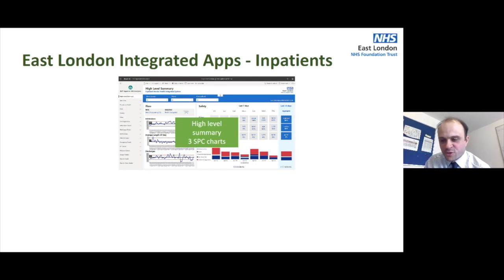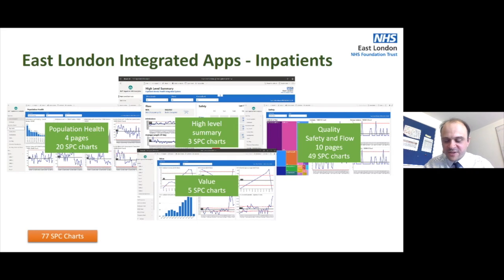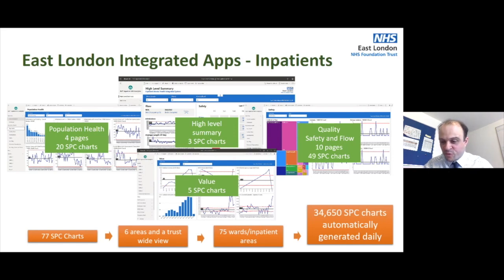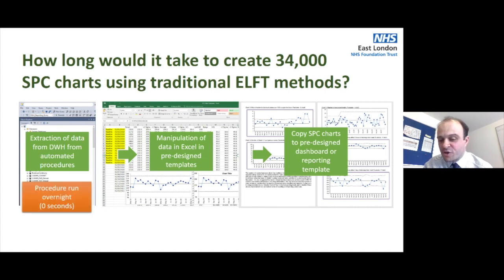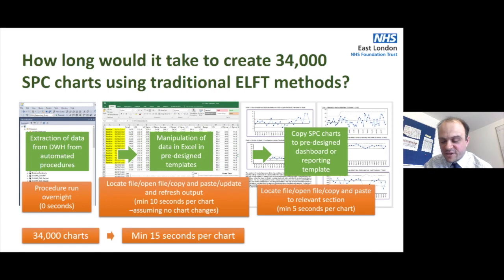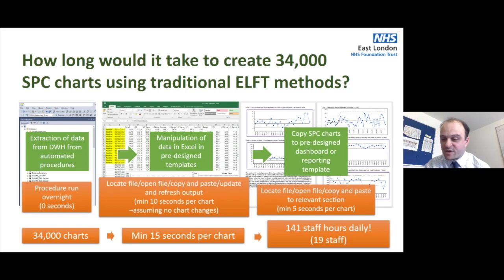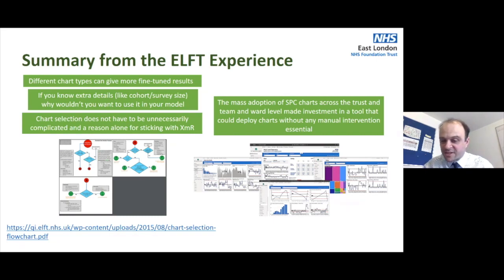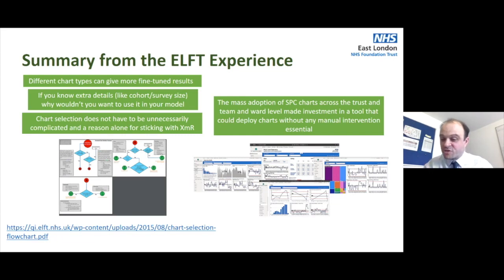How we delivered 30,000 SPC Charts in Power BI — without dozens of staff!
Tom Nicholas from East London NHS Foundation Trust shows how their pioneering work with Cloud2 automates thousands of vital Statistical Process Control charts for board level decisions.